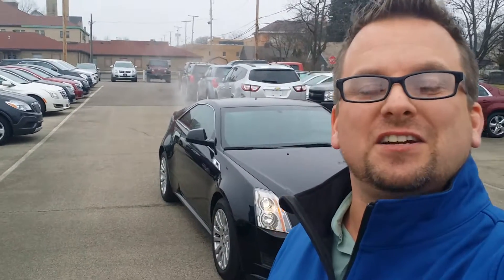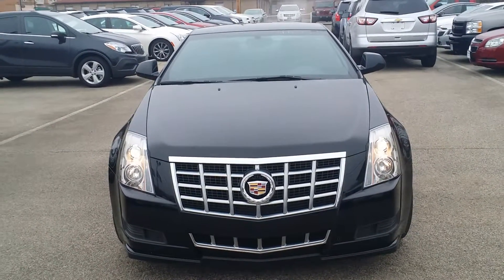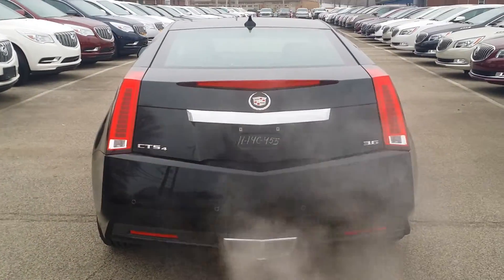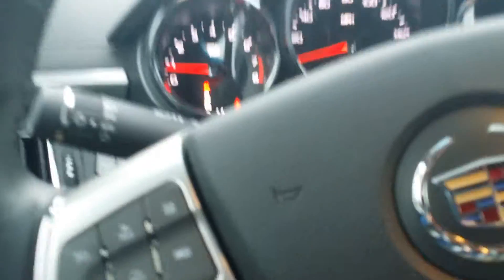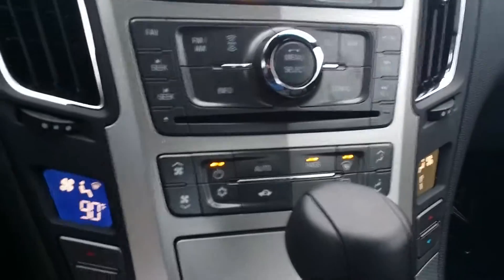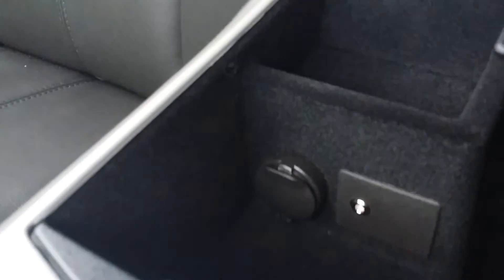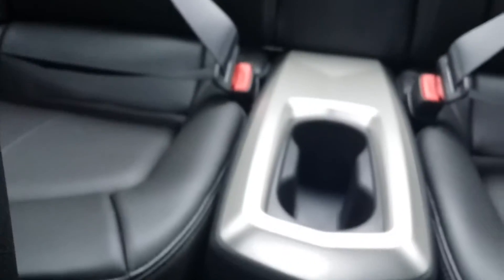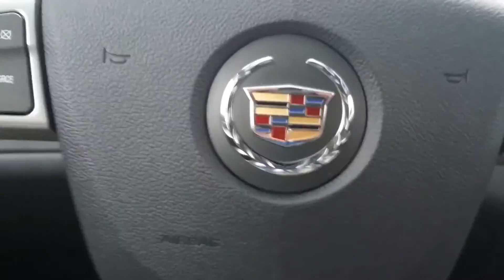2014 Cadillac CTS Coupe for Joseph by Wayne Ulery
2014 Cadillac CTS Coupe by Wayne Ulery See what my Cadillac customers are saying testdrivewithwayne TEXT: caddy TO: 50500 to learn about Wayne's Cadillac Experience.